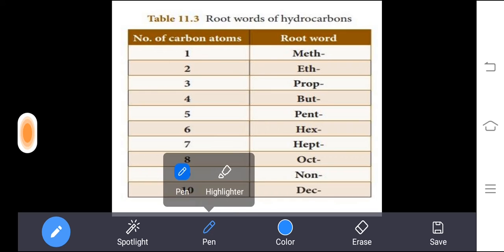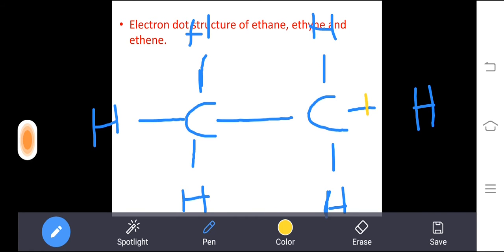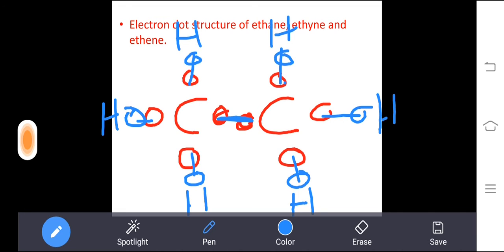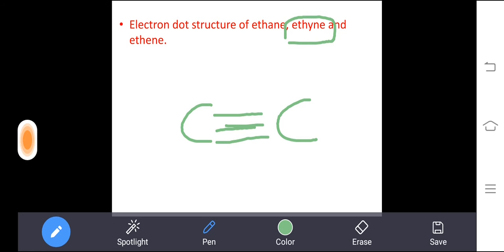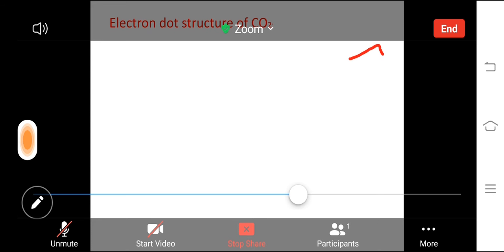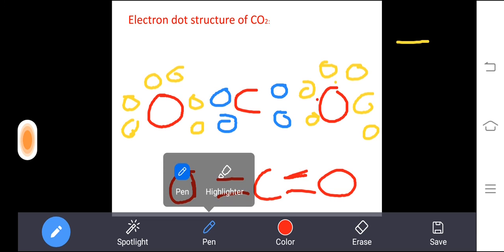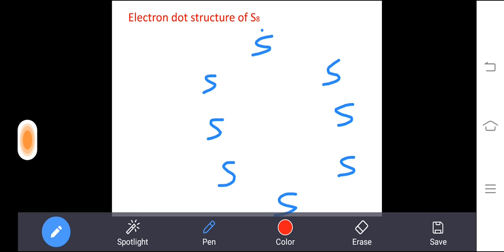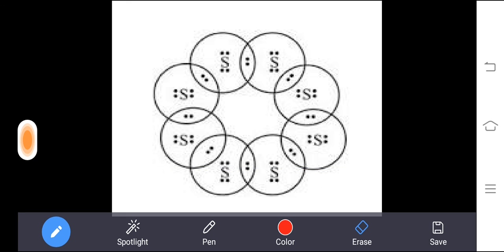Electron Dot Structure